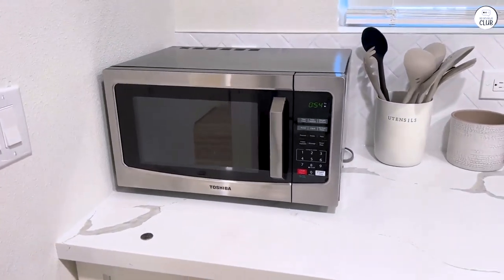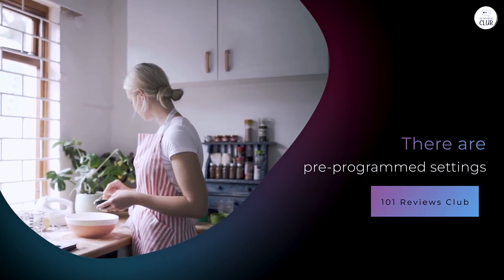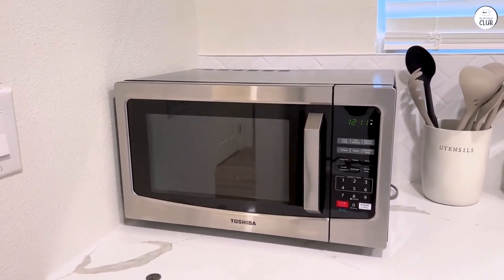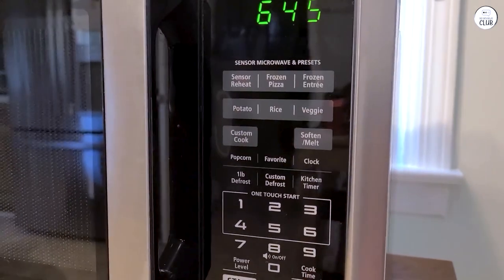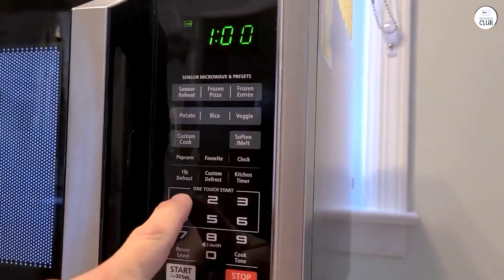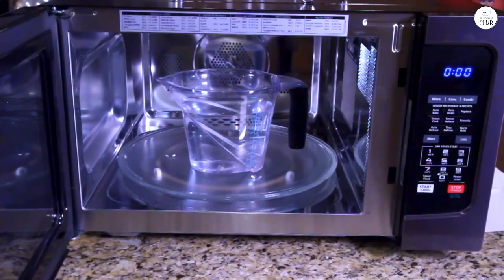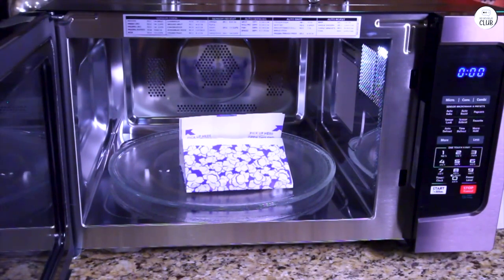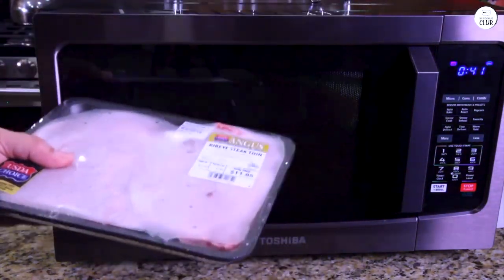Discover the Hidden Features of the Toshiba Microwave Convection Oven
Toshiba EC042A5C-SS Microwave Oven with Convection

This video reviews the Toshiba EC042A5C-SS Microwave Oven with Convection, covering its multifunctional cooking capabilities, including the convection and microwave combo. I discuss its various features like sensor cooking, pre-programmed menus, and the large turntable, making it ideal for family meals. I also share my experience using the convection feature, easy cleaning process, and how it fits into my kitchen routine.

00:00 Large and Functional
00:28 Versatile Cooking Options
00:54 Pre-Programmed Settings
01:31 Sensor Cooking
02:02 A Large Turntable
02:28 Quiet Cooking
02:56 Memory Function
03:23 Speedy Cooking
04:18 Easy Cleaning
04:50 Power Options
05:24 Simple Control Panel
05:55 Final Thoughts